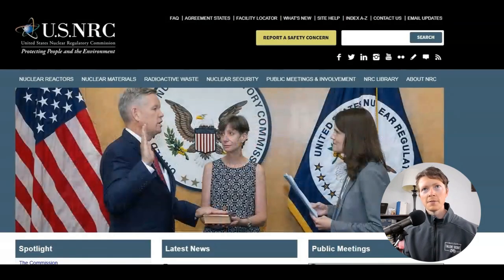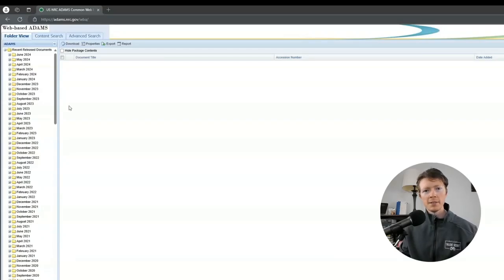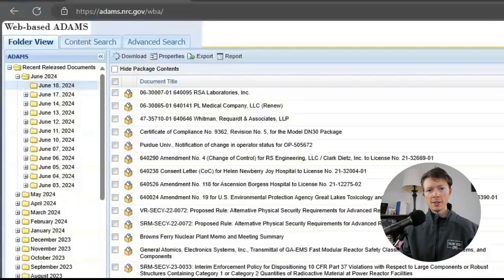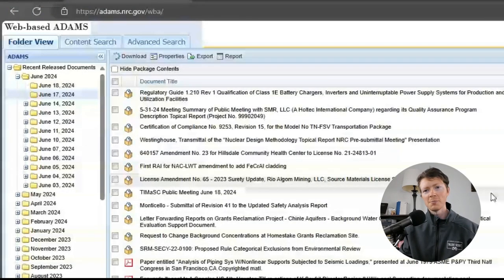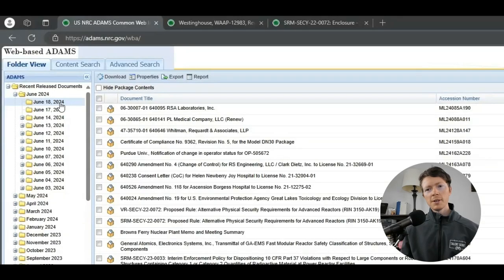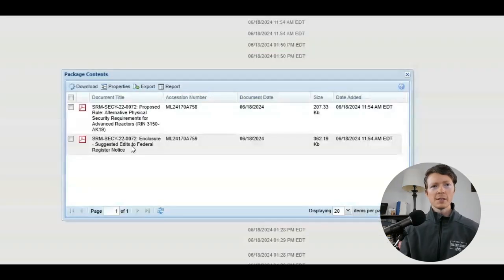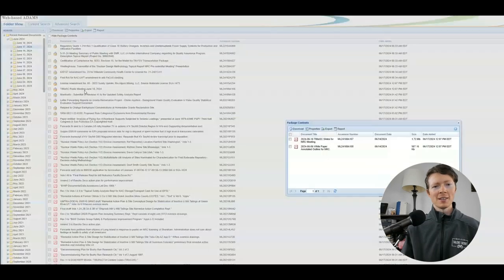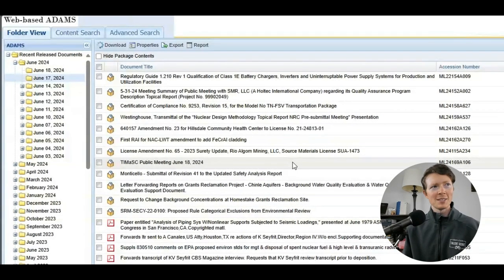Using NRC's ADAMS Library - Part 1 (Overview of Web Based ADAMS and Folder View)